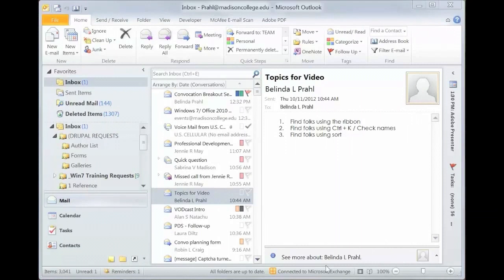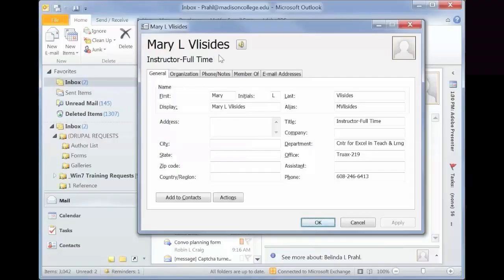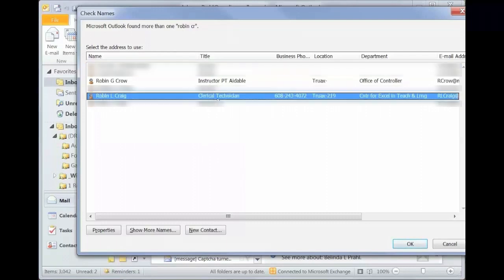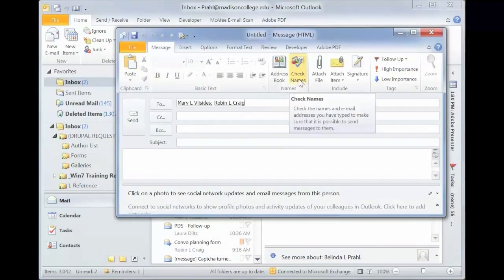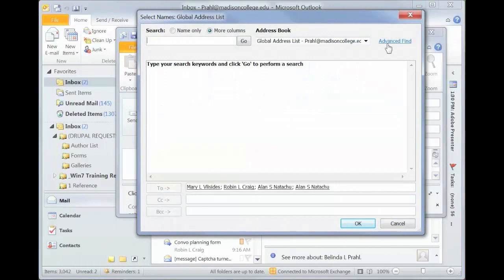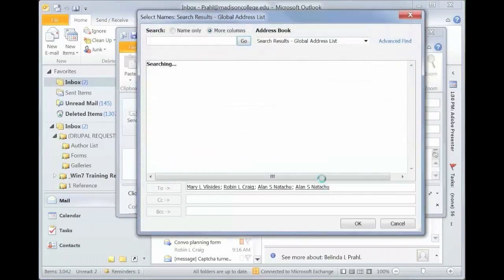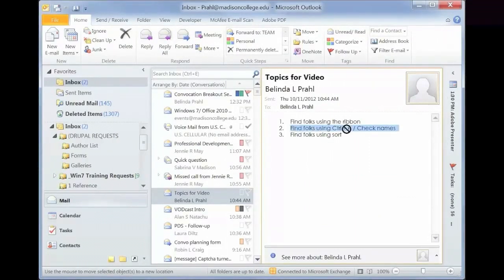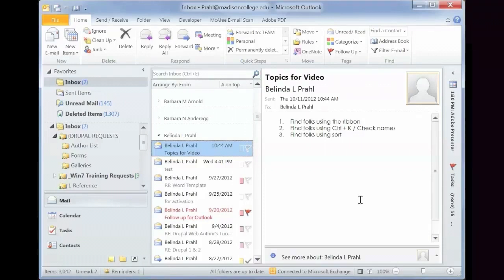Finding People in Outlook - the CETL VODcast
Finding folks using:
1. The Ribbon
2. Ctrl + K or Check Names
    b. Advanced Find
3. Sorting to find resources related to people